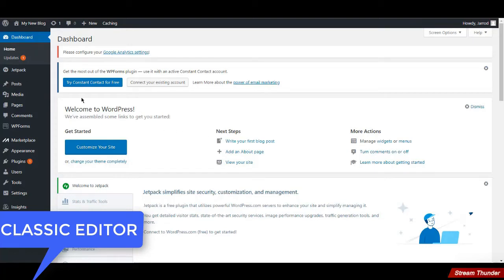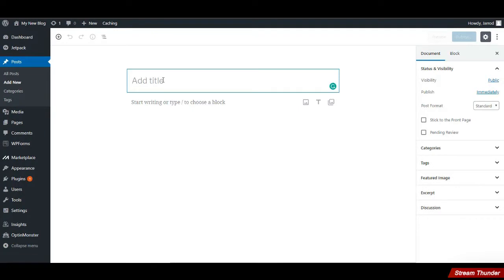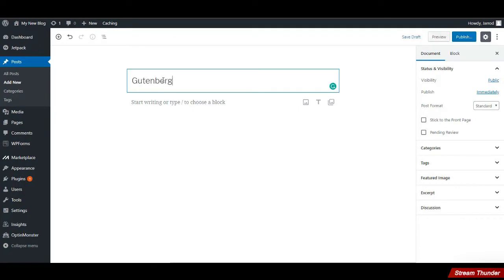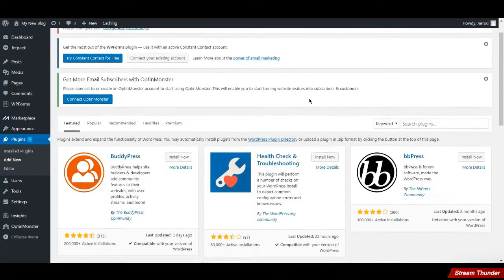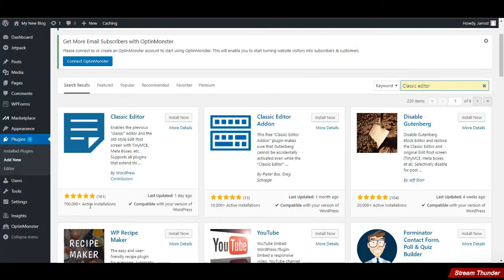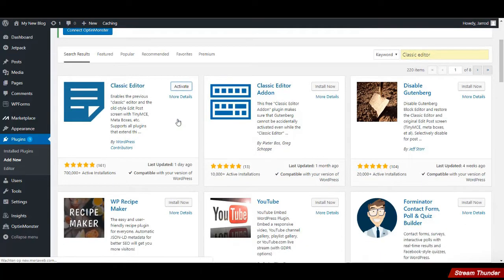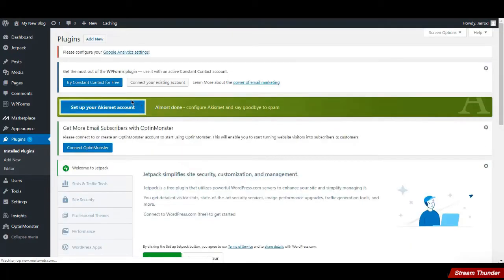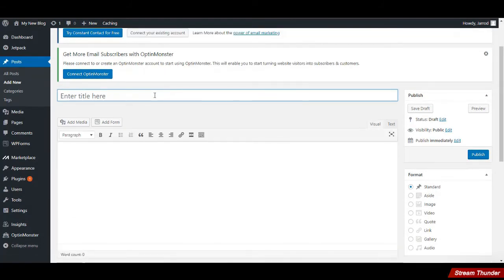4. How to Install Classic Editor in WordPress |Ecommerce Website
Hi Friends,
This is the 4th Lesson of this course keep watching for better skill learning.